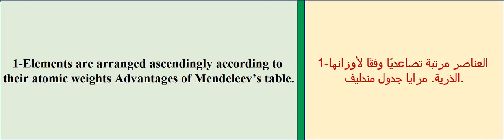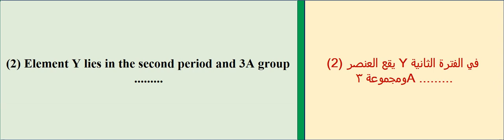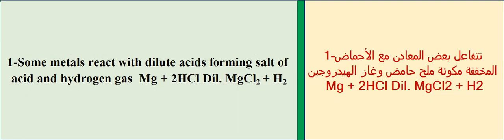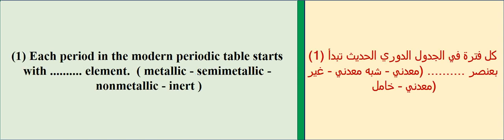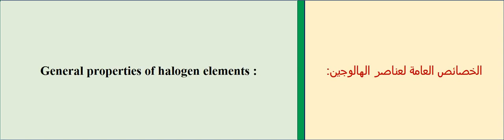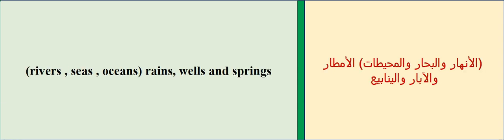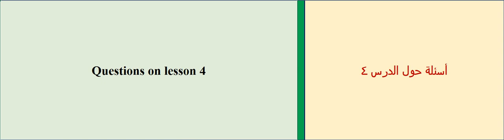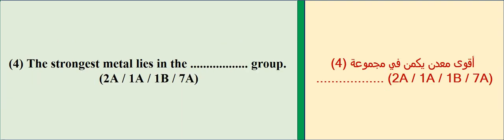مراجعة الوحدة الاولى ساينس الصف الثانى الاعدادى ترم اول - بطريقة جديدة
كتاب المعاصر science للصف الثاني الاعدادى الترم الاول pdf
ساينس تانية اعدادى ترم اول PDF
مذكرة science مراجعة ممتازة للصف الثاني الاعدادى لغات
ساينس تانية اعدادي ترم اول احمد الباشا
El moasser science prep 2 first term pdf
مذكرة ساينس تانية اعدادى ترم اول مترجمة
حل كتاب المعاصر ساينس تانية اعدادى ترم اول pdf
مذكرة ساينس للصف الثانى الاعدادى الترم الثانى

الدرس الأول علوم الصف الثاني الإعدادي الترم الأول pdf
علوم الصف الثاني الاعدادي الترم الأول كتاب الامتحان